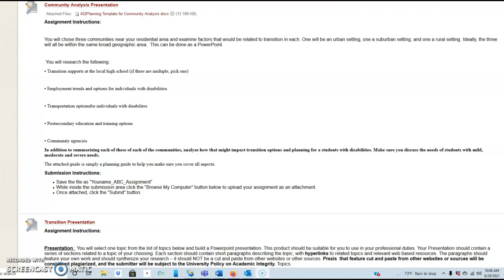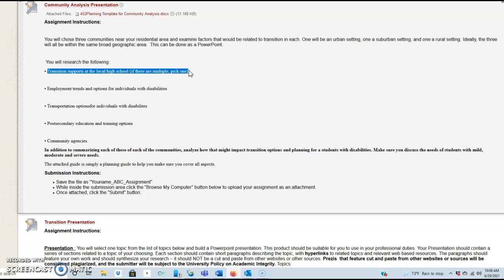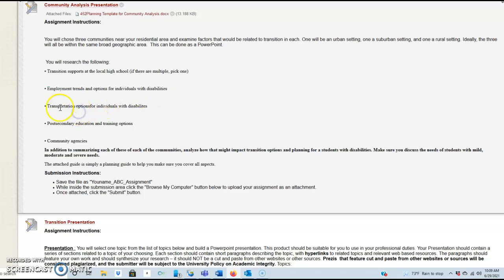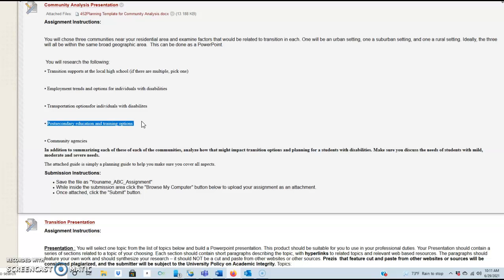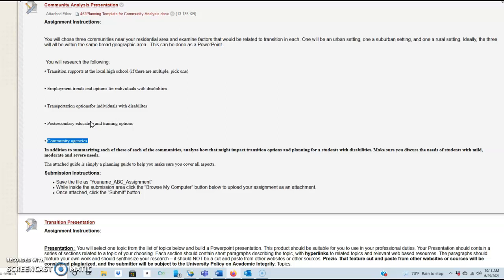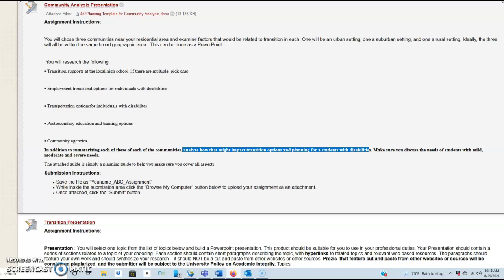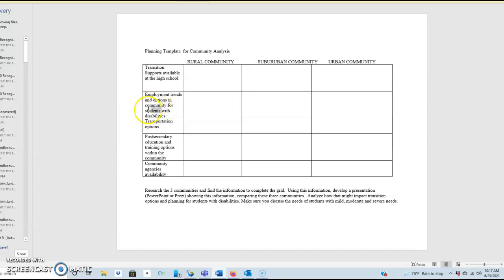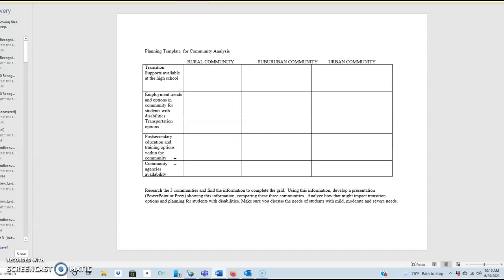Community Analysis Assignment Explanation